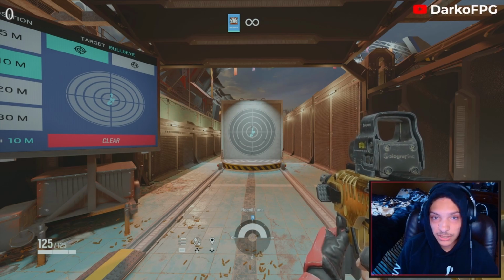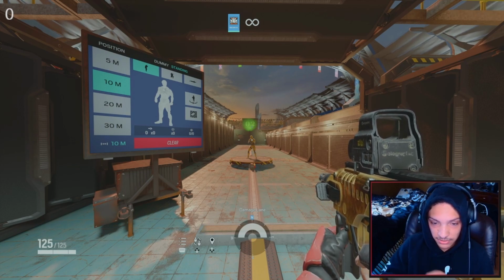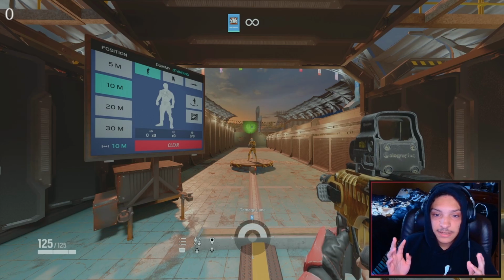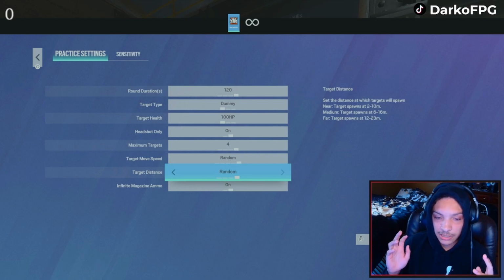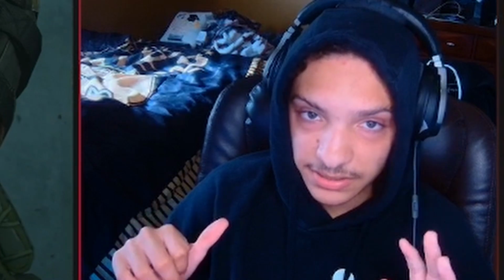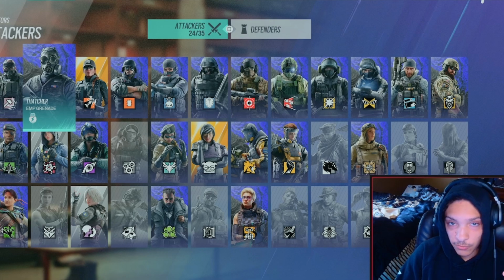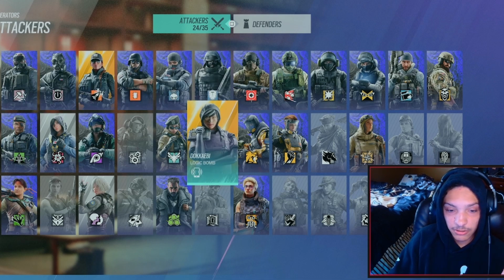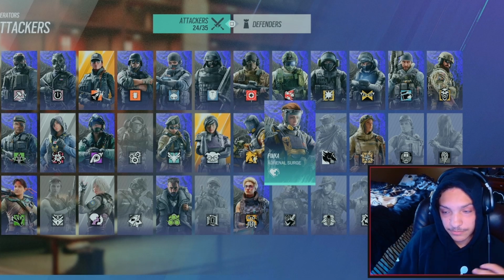The Only R6 Guide You'll Ever Need - Rainbow Six Siege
These are the only tips you will ever need to climb to higher ranks in Rainbow Six Siege, Hope you enjoy them!!

✝- Though you have not seen [the resurrected Lord Jesus], you love him; and even though you do not see him now, you believe in him and are filled with an inexpressible and glorious joy, for you are receiving the goal of your faith, the salvation of your souls.